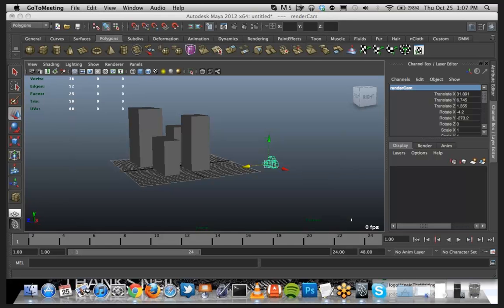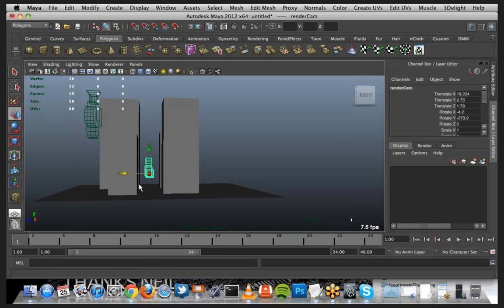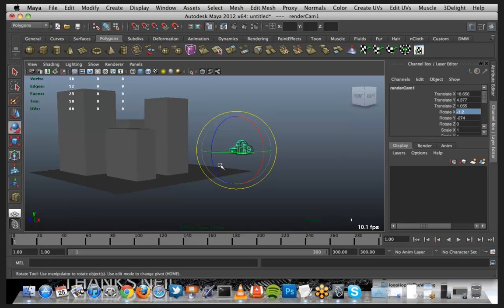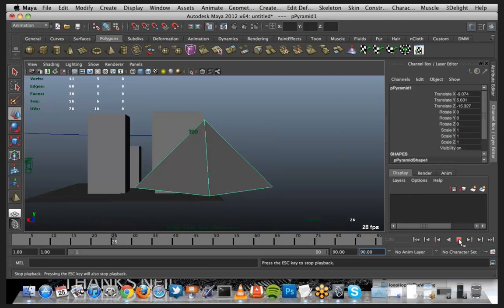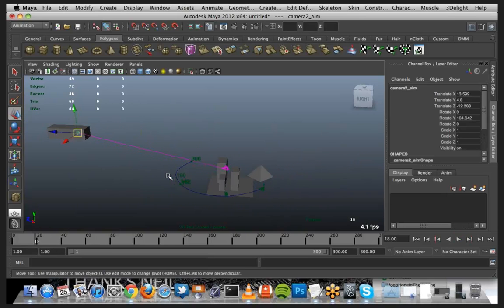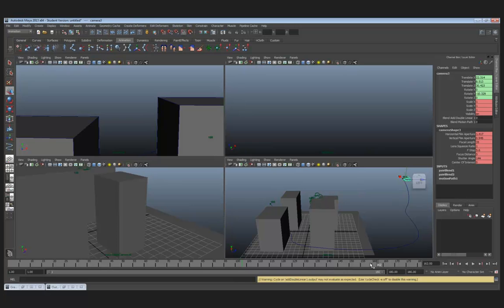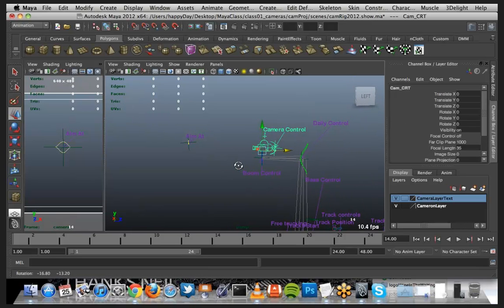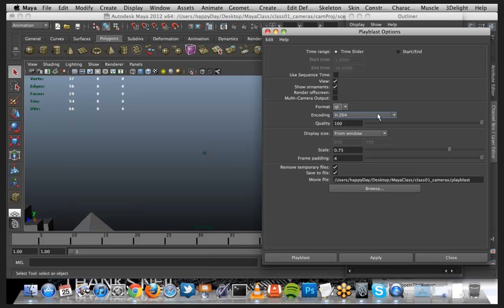🔴 Cameras • Maya Dynamics • 3D Computer Graphics • 3D Animation & Models • 3D Design • (Pt. 1)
Learn Maya - Maya Dynamics - Cameras.

Create Cinematic Cameras.
Create Hand-Held Cameras.
Camera on a Path.
Turntables.
Constrain Your Camera.

This class continues right where we left off in the Maya Beginners 101 class, and is the ideal next step for those who either participated in 101, or already possess a basic understanding of Maya. This class will demonstrate the creation of many different projects from the ground up - but with a focus on camera systems, rigid bodies, soft bodies, nCloth, particles and fluids.